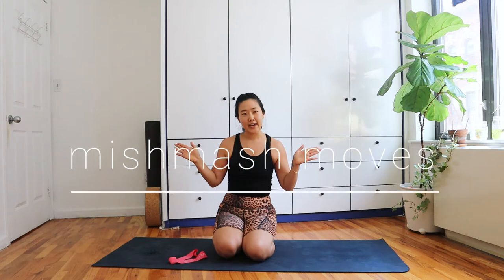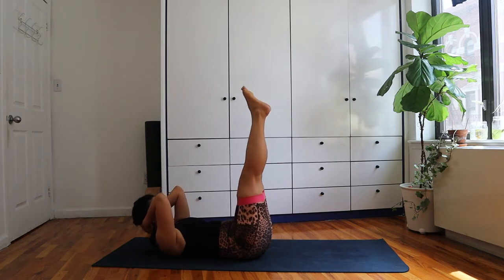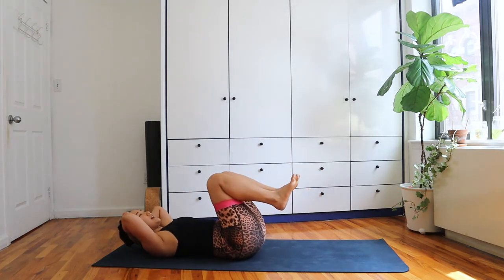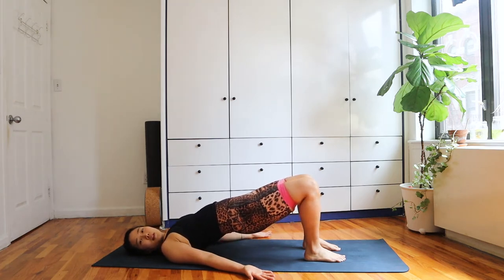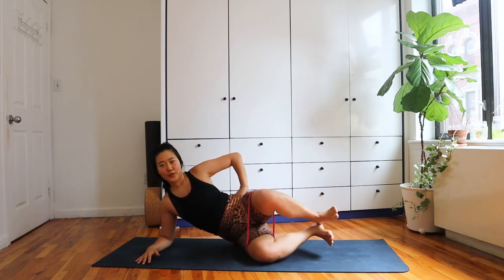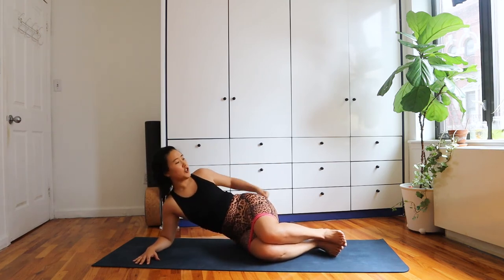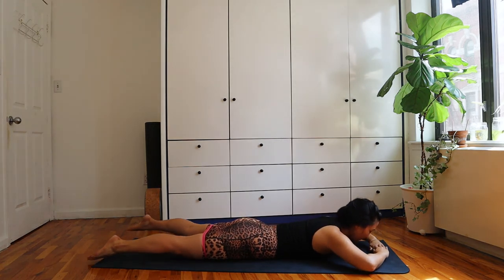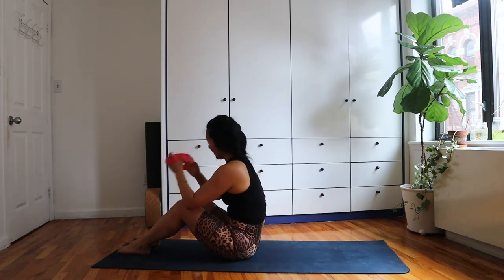MISH MOVES | 50min Mat Pilates with Resistance Band | Apartment Friendly Workout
Hi Friends!

Join me for a 50 minute Pilates Full Body flow - option with a band to crank it up a notch! As we focus on some unilateral movement, we're getting extra heat in the obliques (my favorite muscle to work on), on top of the usual core, glutes, shoulder work today.

If you've noticed, I'm also playing with a new camera (canon m50) with an external mic in hopes of making the audio better - SO! I'm actually talking while teaching this class vs applying a voiceover after, so let me know what you prefer in the comments!

If this is your first time here, I'm a mat & equipment trained Pilates instructor and my goal is to make Pilates accessible in a fuss-free environment. For those who were intimidated by "Pilates" in the past, the goal isn't to be super perfect but to introduce some movement in your life, so give it a try and let me know what you think!